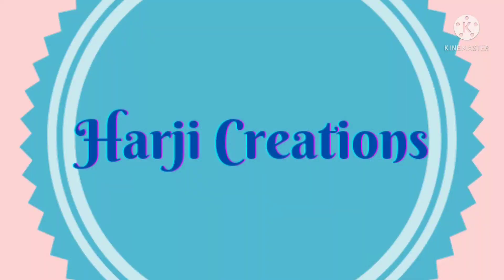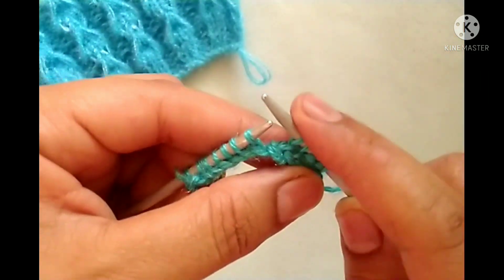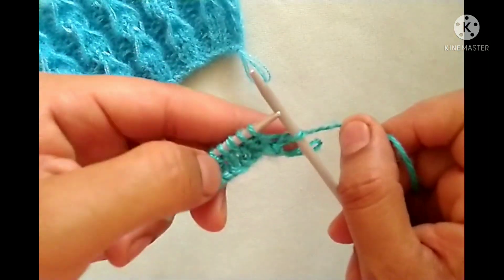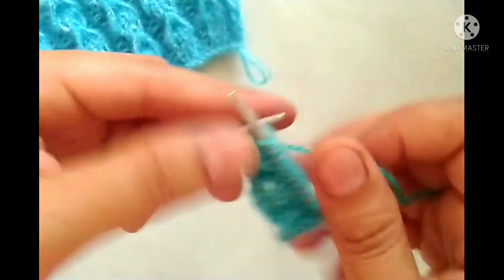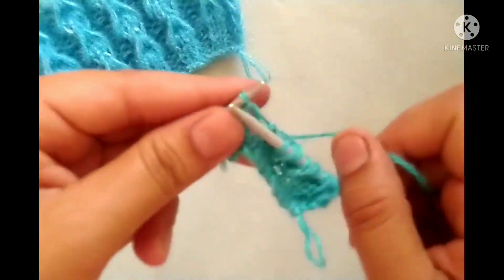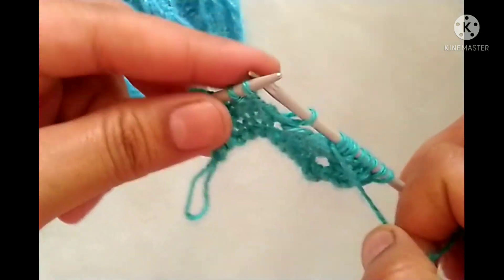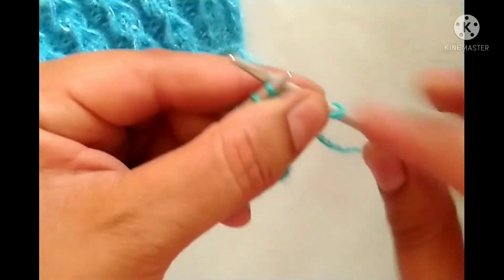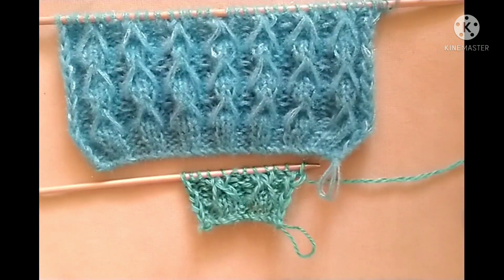Knitting pattern for cardigan, jacket and Sweater.